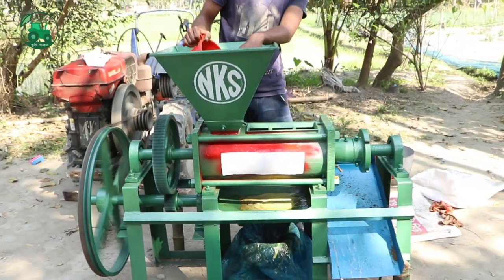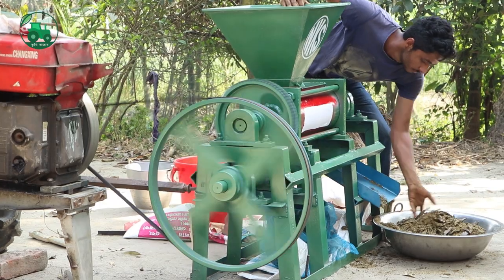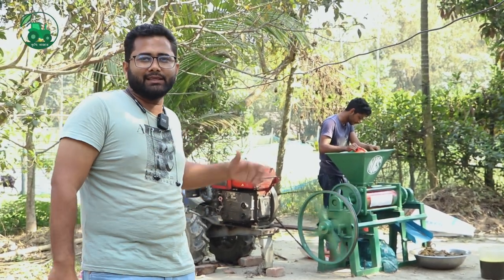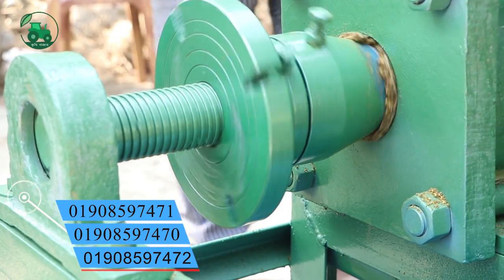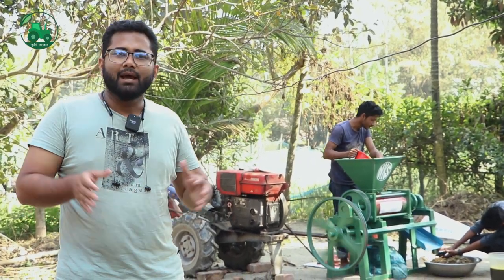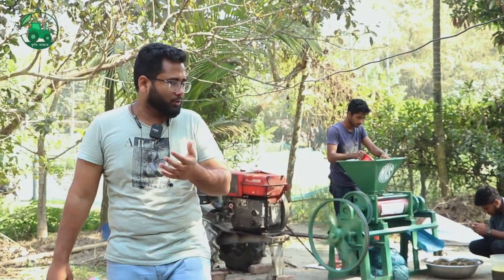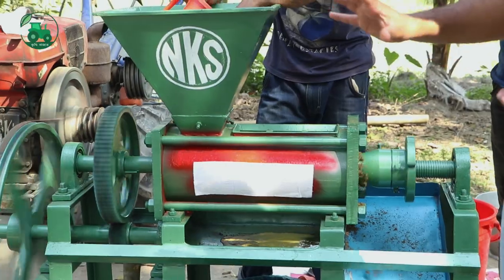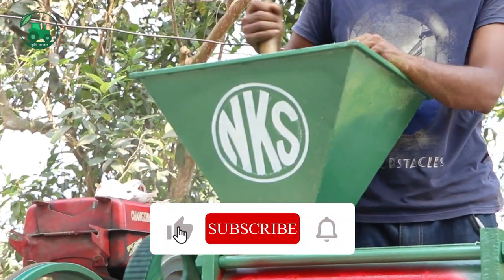সরিষার তেল ভাঙ্গানোর মেশিন বসিয়ে আপনিও ছোট একটা ব্যবসা দাড় করাতে পারেন। কৃষি বাজার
সরিশা ভাঙ্গা মেশিন ( শুধু বডি )

অর্ডার করতে কল করুন: ০১৯০৮৫৯৭৪৭০

বর্ননা :

১. ক্যাপাসিটি প্রতি ঘন্টায় ১ মন।
২. তেল পাওয়া যাবে ১৪ লিটার।
৩.  নেট ওজন ১৮০ কেজি।
৪. মেশিনের দৈর্ঘ্য ৪ ফিট/২ ফিট ।
৫. হুইল দৈর্ঘ্য ২৪ ইঞ্চি।

অর্ডার করতে হলে ১০ দিন সময় দিতে আগে বুকি করতে হবে।

অর্ডার করতে চাইলে পরিবহন খরচ সমপরিমান অথবা প্রায় ১,০০০ থেকে ৫০০০ টাকা(পন্য ভেদে)  বিকাশ,রকেট বা ব্যাংকের মাধ্যমে পাঠাতে হবে এবং বাকি টাকা যে কোন পরিবহনে ক্যাশঅন ডেলিভারীর মাধ্যমে নিতে হবে।